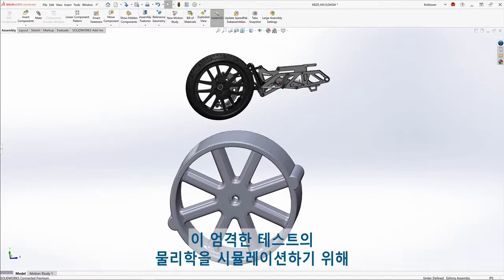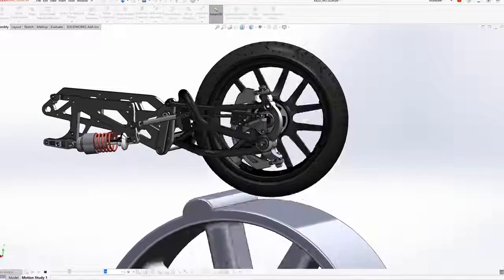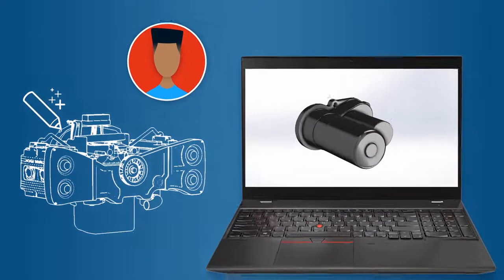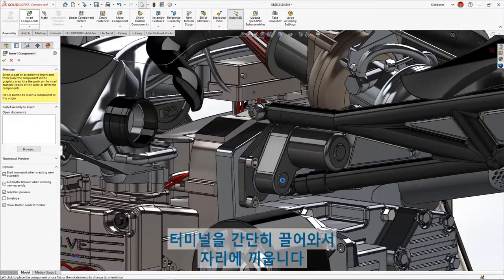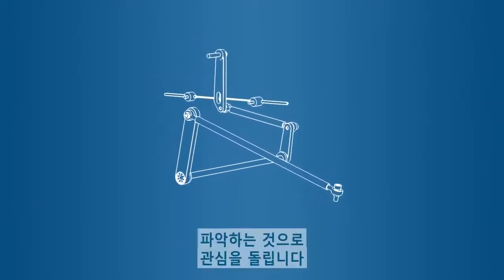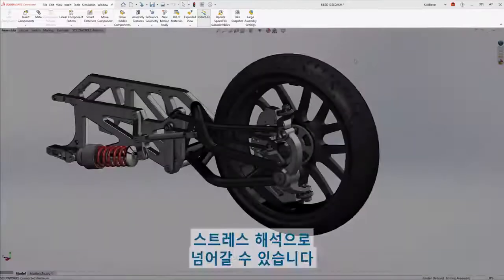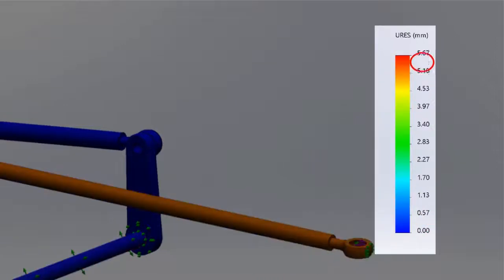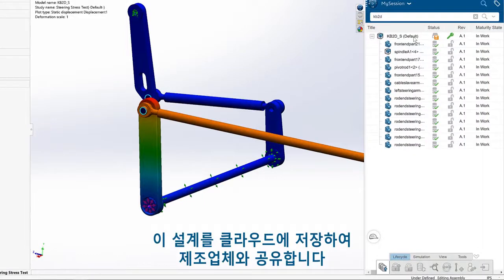솔리드웍스 프리미엄 3DEXPERIENCE에서 설계부터 구조해석까지 협업을 한다.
고객사와 협의한 마감일에 맞춰 설계 수정부터 엔지니어링 문제 해결까지… 모든 작업을 빡빡한 일정에 맞추는 일,
정말 쉽지 않죠?

그런데 데이터를 항상 최신 상태로 유지하면서, 설계자와 엔지니어 모두가 동시에 같은 설계 프로젝트를 해결할 수 있다면 어떨까요?!
3DEXPERIENCE SOLIDWORKS Premium을 통해 디자인 완성부터 시뮬레이션을
통한 검증, 그리고 제조업체와 설계자료 공유까지! 클라우드 기반의 강력한 설계 및
검증 도구를 활용해 팀원들과의 원활한 협업과 신속한 일처리가 가능하답니다 😊

모터사이클 회사 Kickboxer의 수석 설계자 Debbie, 그리고 엔지니어 Eric과 Don의 이야기를 통해 조금 더 자세히 알아볼까요?

3DCAD,구조해석,CAD,CAE 전문기업
SINCE 1997